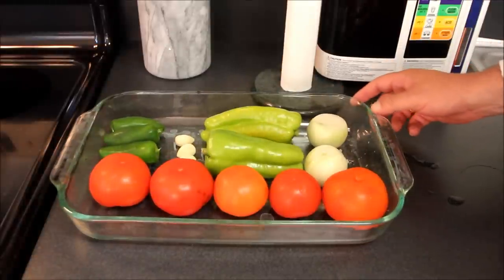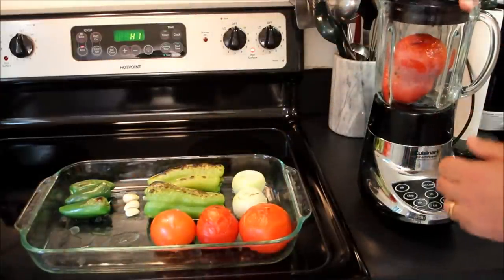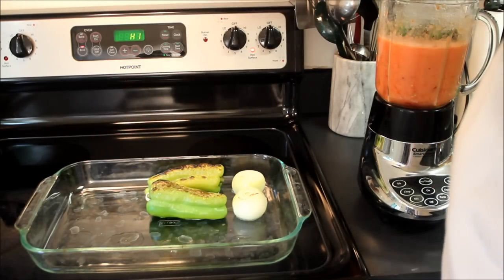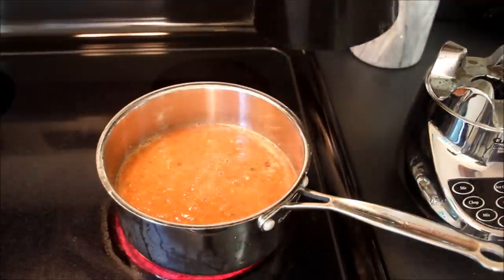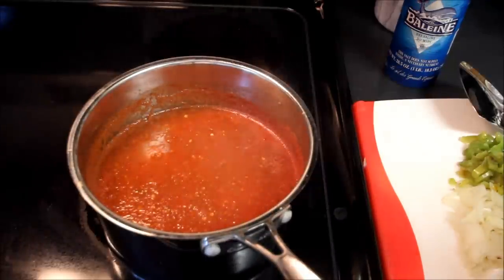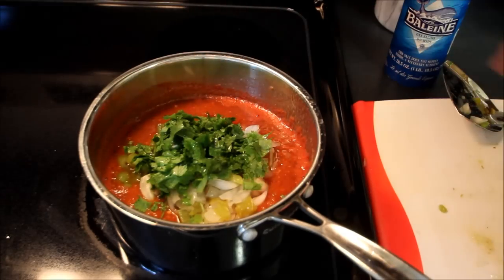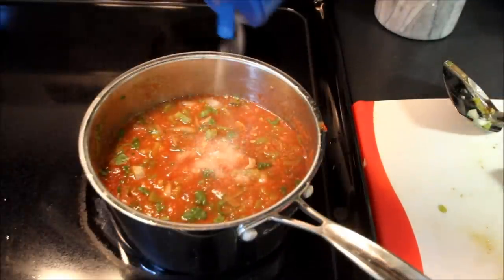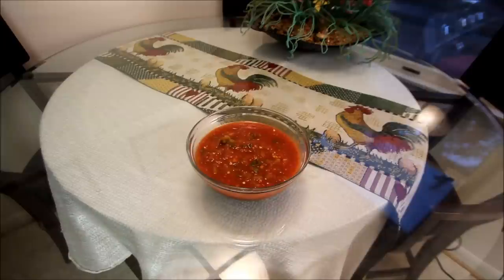Recipe For Homemade Mexican Salsa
The Bald Chef Shows you how to make a great Mexican salsa recipe. The cornerstone of any great Mexican dish is salsa. Making Mexican salsa is an art, and many people have their own idea about what a great Mexican salsa should be. The Bald Chef believes this combination of vegetables, and spices that create a good salsa is all a matter of option. The Bald Chef creates is true Mexican salsa with a layered approach.  First a outstanding Mexican salsa should be well bodied, steeped in flavor, spicy, and have a fresh after taste.  This salsa is smooth, with a nice Fresco finish. For more great Mexican recipes like this Mexican salsa